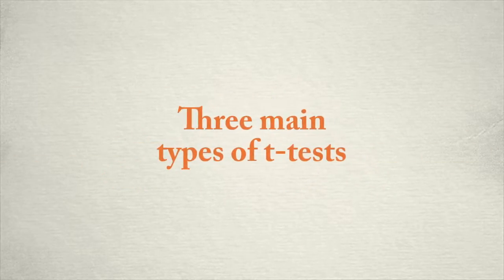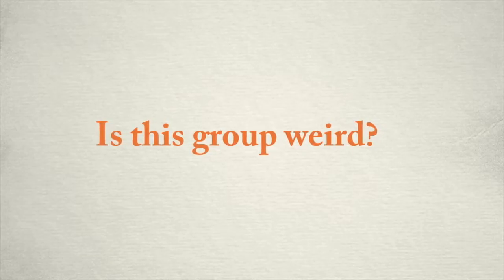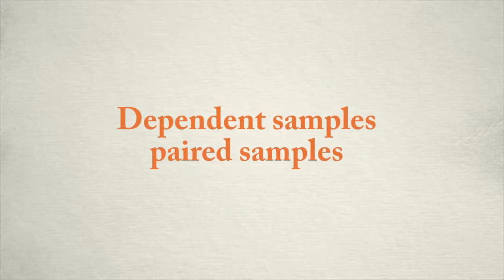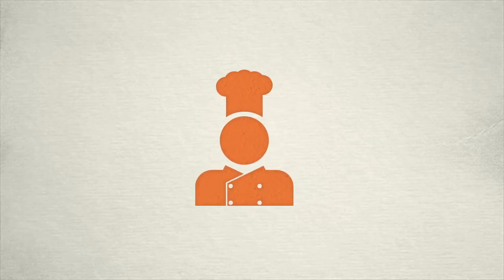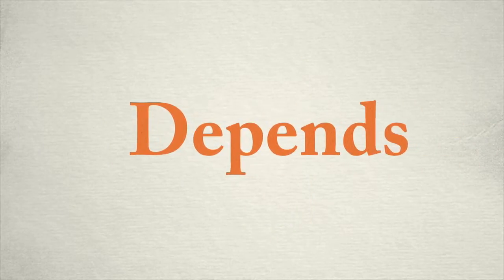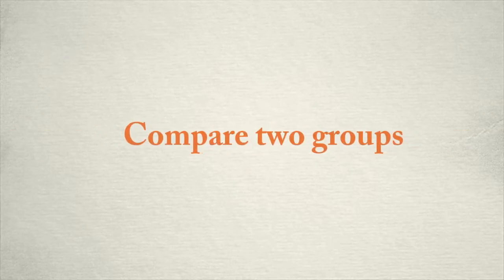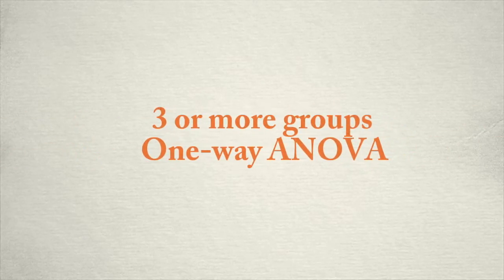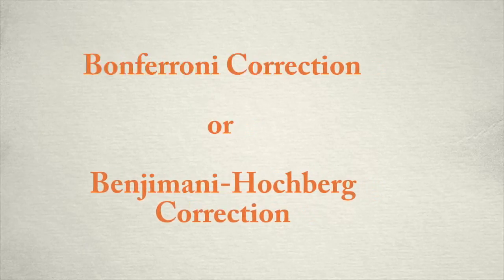t-tests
t-tests are fundamentally important to traditional inferential statistics. So, let's learn a little about them!